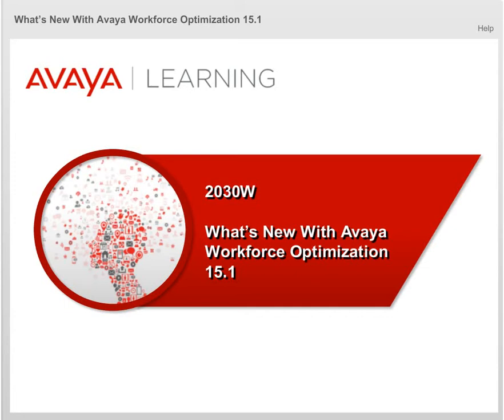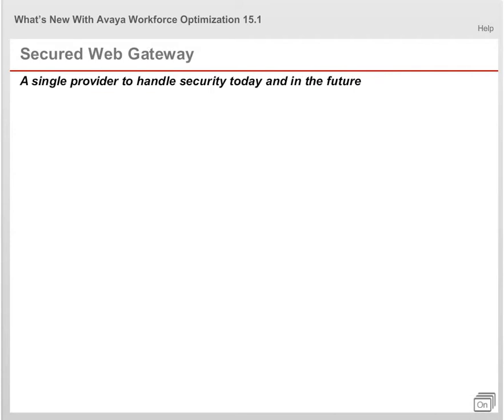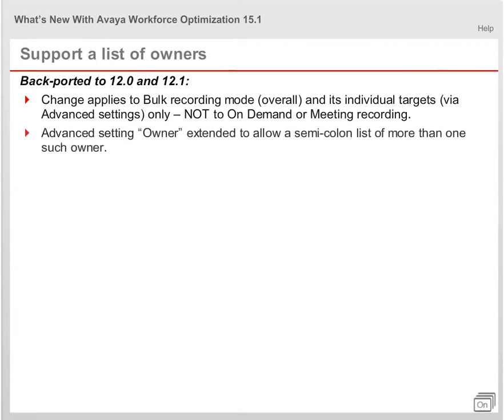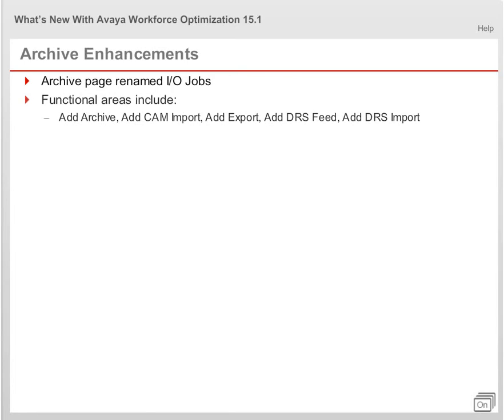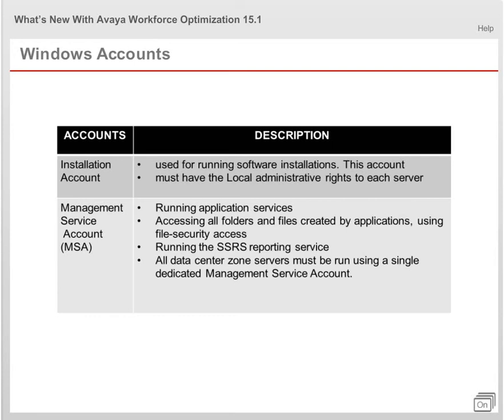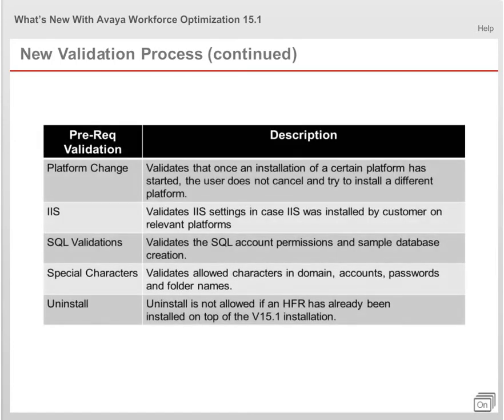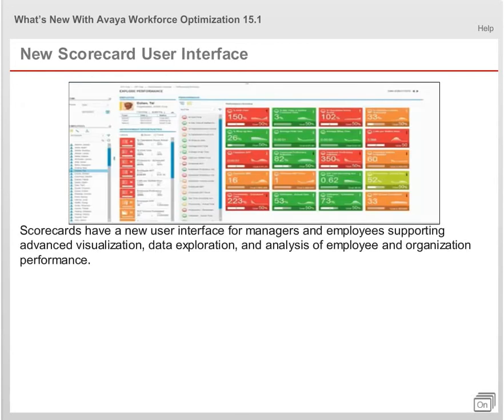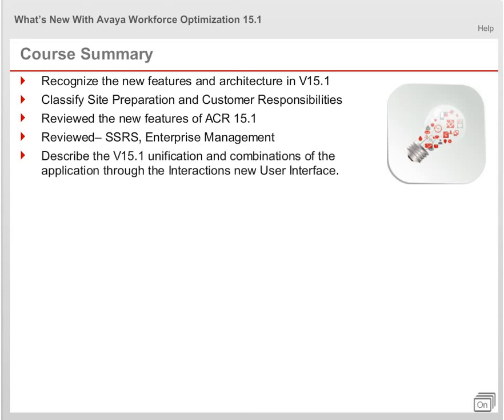What Is New With Avaya Workforce Optimization 15.1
Course 2030W
What Is New With Avaya Workforce Optimization
This is a complete course from Avaya about new WFO 15.1
This course is design to recognize the new feature and architecture.